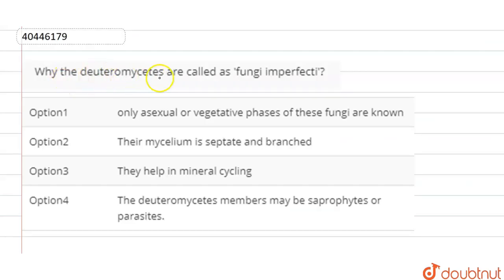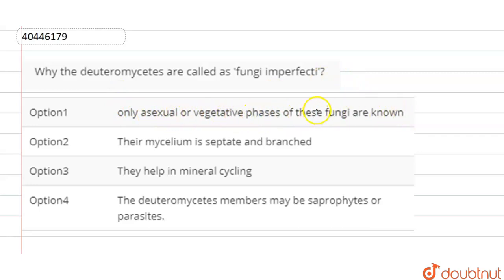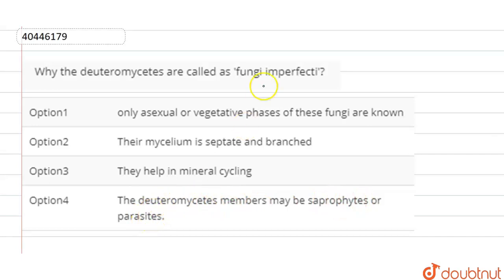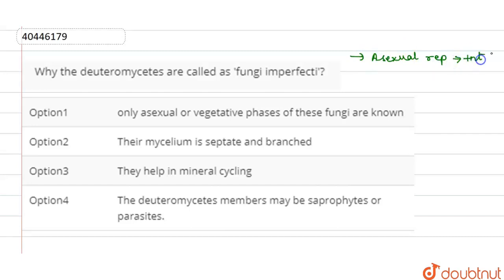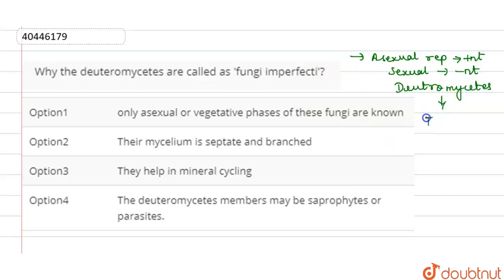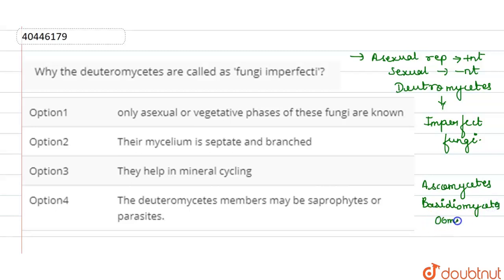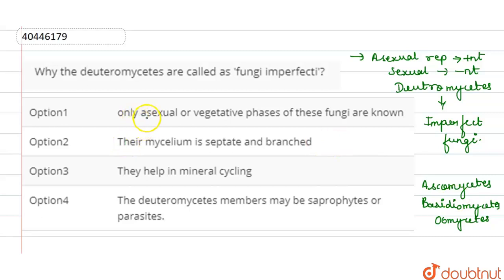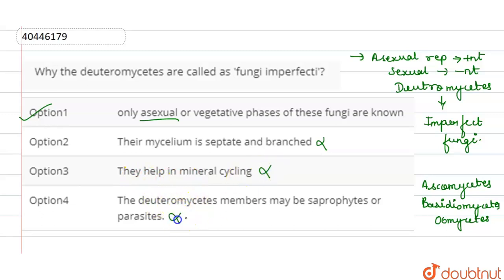Why the deuteromycetes are called as \'fungi imperfecti\'?